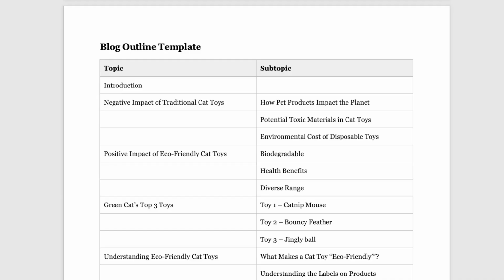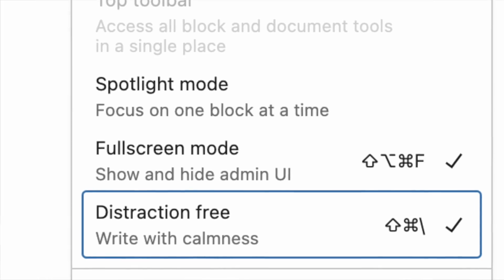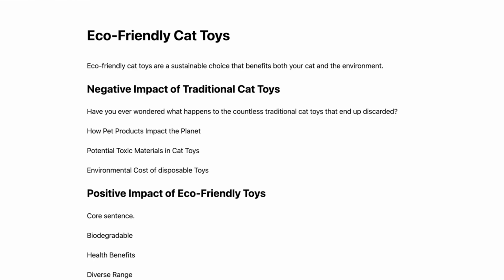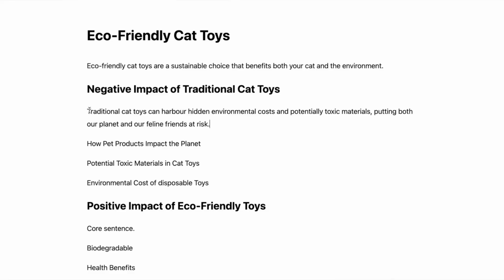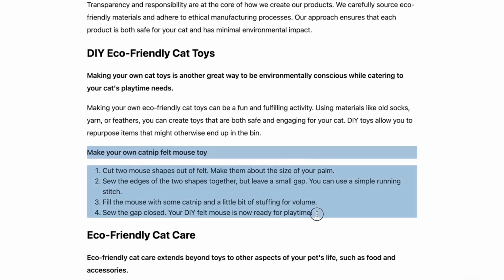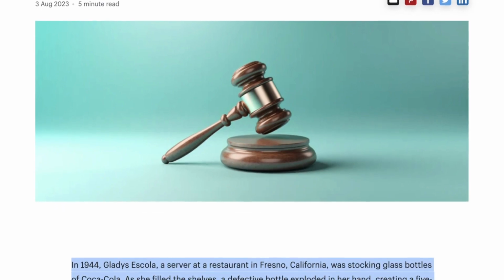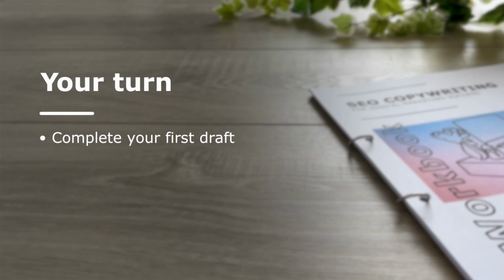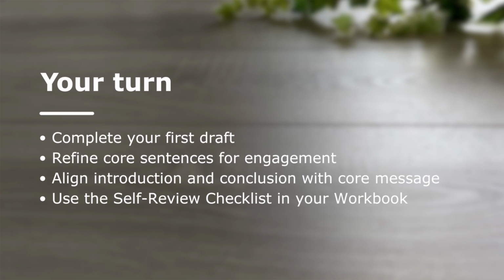7. Write the First Draft